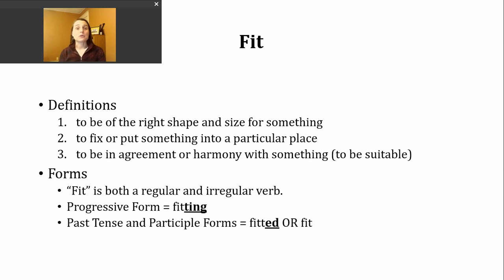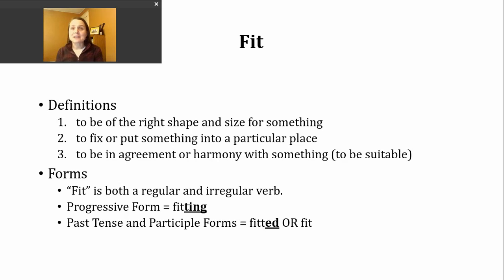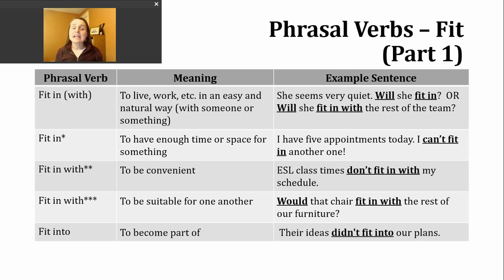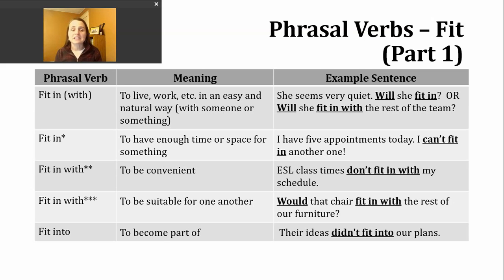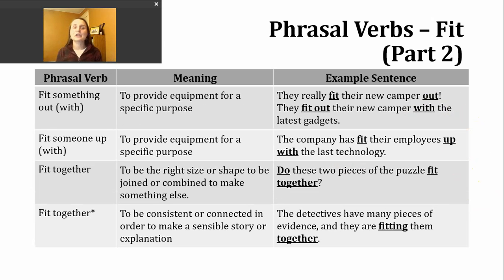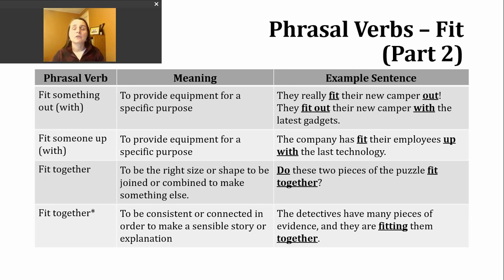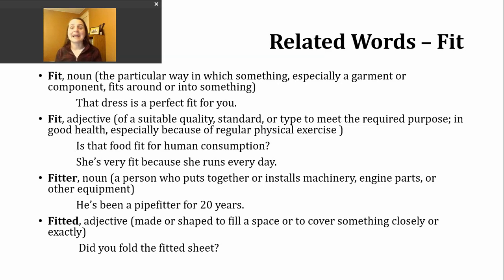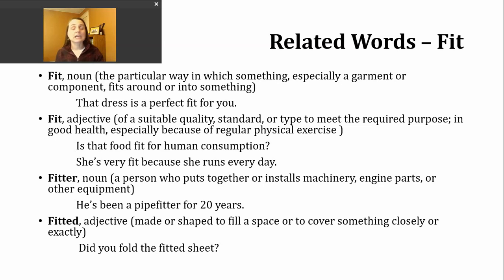Verb of the Day - Fit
This video discusses (1) some of the meanings for the word FIT; (2) phrasal verbs using FIT; and (3) related words.